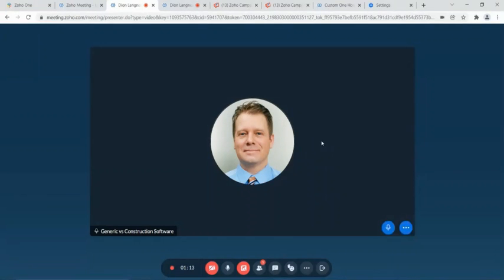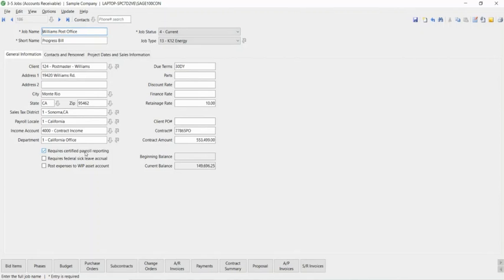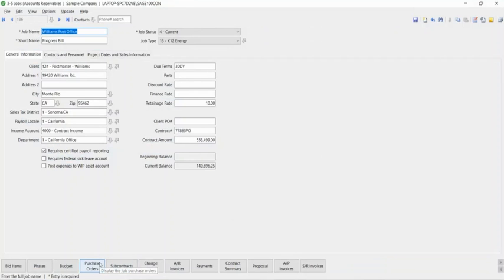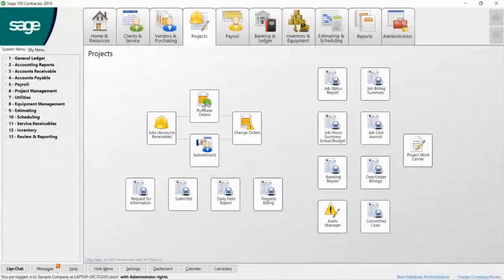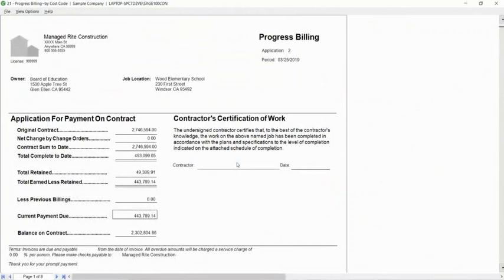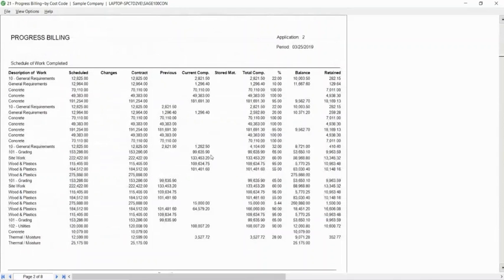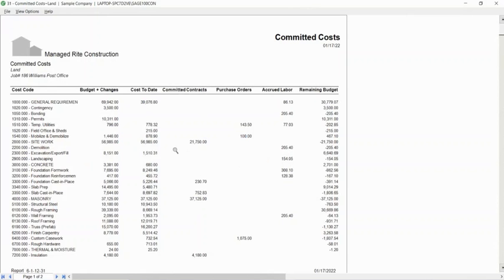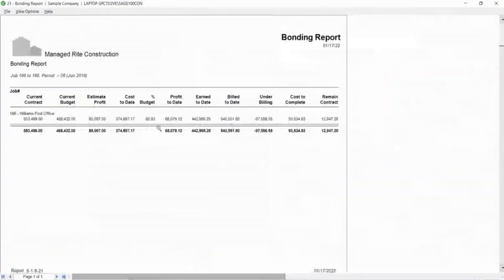Generic vs Construction Software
Comparison between Sage 100 Contractor a construction specific accounting and project management software and a generic accounting software.